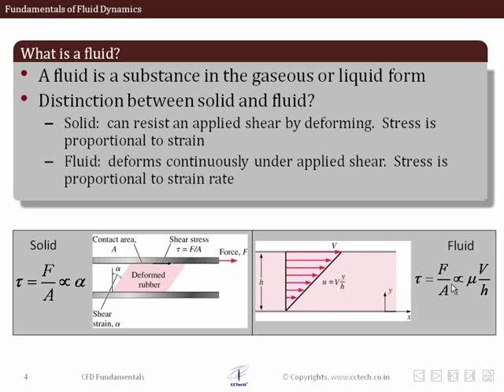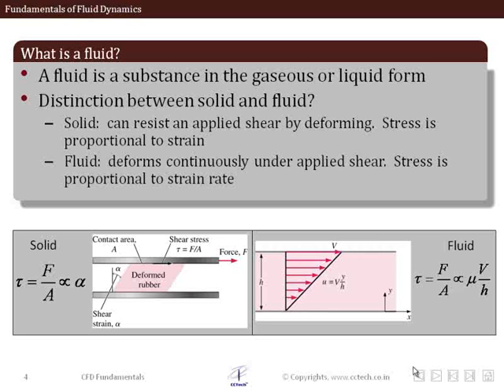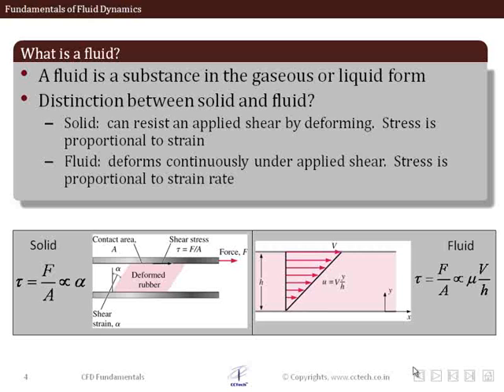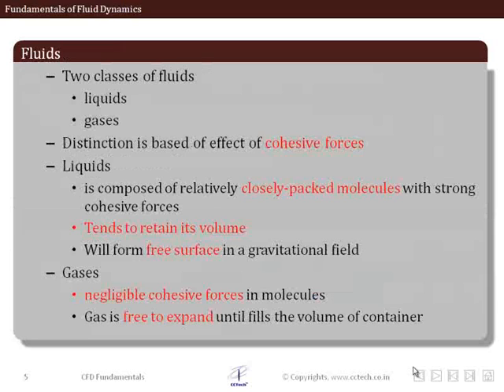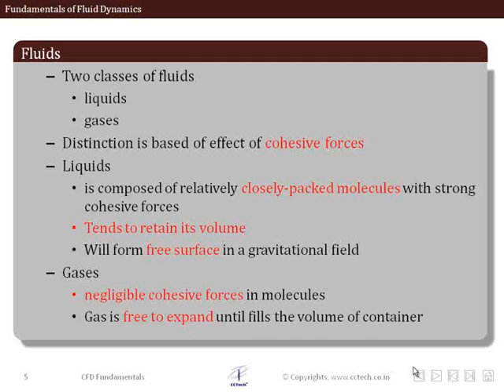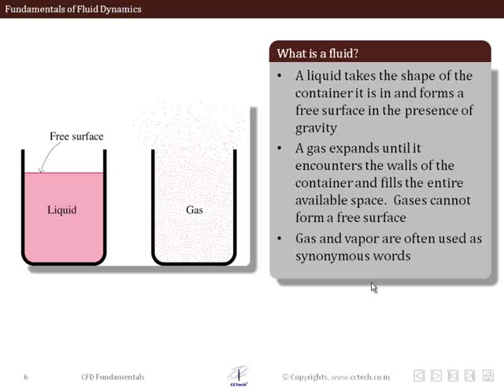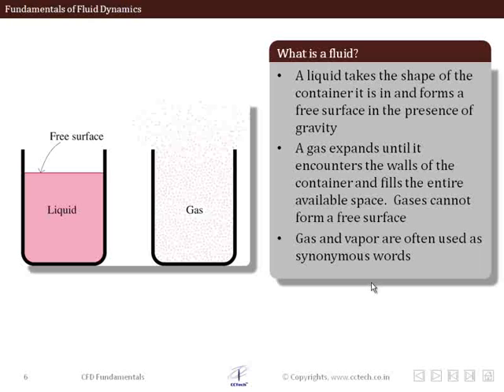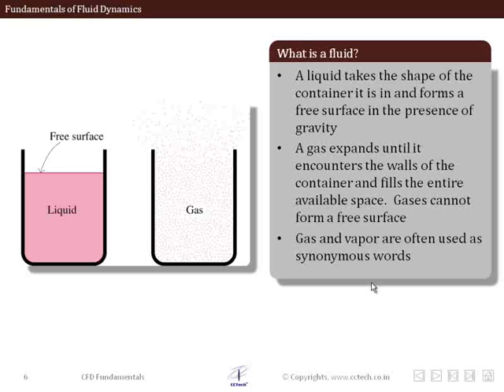LearnCAx: Fundamentals of Fluid Dynamics:(Part-2)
This is part of the online lecture series of the 6 weeks CFD online training course launched by LearnCAx( Centre for Computational Technologies, Pvt. Ltd. Pune)